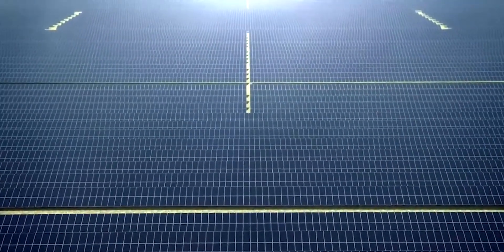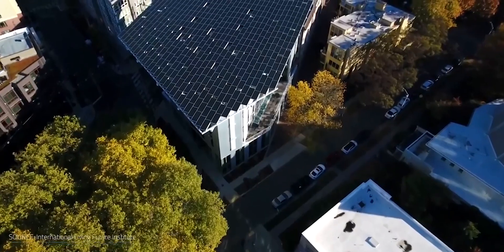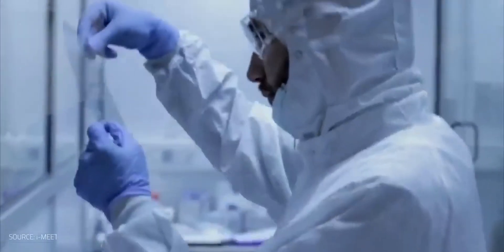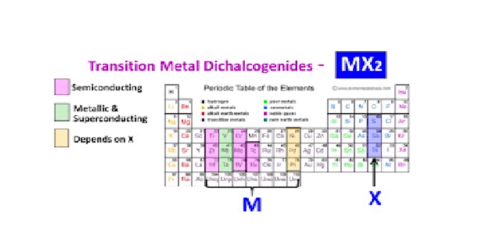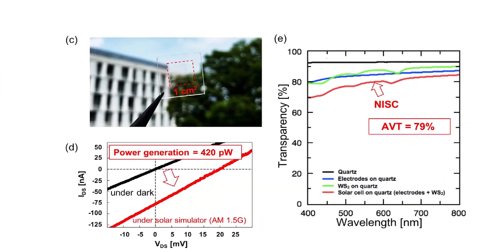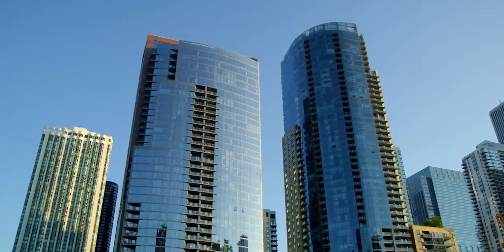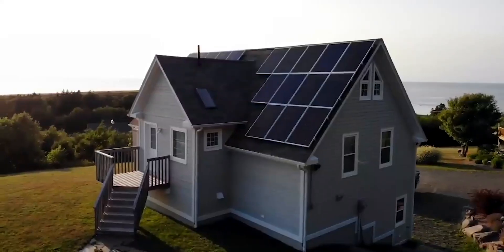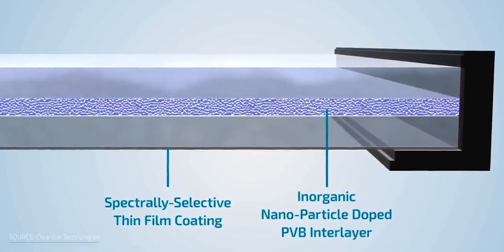Transparent Solar: Scientists Create Invisible Solar Cell With Up To 79% Transparency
Solar energy looks to be one of the best growing forms of renewables. Its demand has been growing rapidly and driving the world toward a low-carbon future. This has prompted tremendous innovation in the field and brought panels with groundbreaking efficiencies like perovskite solar cells, solar tiles and roofs, and organic panels. But what if we can harvest solar energy from the windows and skylights of our homes, skyscrapers, or even car windows?
A new innovation from Tohoku university in japan is one step closer to making that possible.
Here comes windows that can generate power from the sun.
Transparent solar cells, which have the potential to convert windows, greenhouses, glass panels of smart devices, and more into energy harvesting devices, have taken another step toward becoming a reality.
A team of scientists from the Tohoku University in Japan has created a near-invisible solar cell using indium tin oxide (ITO) as a transparent electrode and tungsten disulfide (WS2) as a photoactive layer.
Remarkably, the team was able to achieve transparency of 79 percent on the solar cell and can help take the transition metal dichalcogenides or TMD-based near-invisible solar cells from laboratory-only development to industrialized quantities.